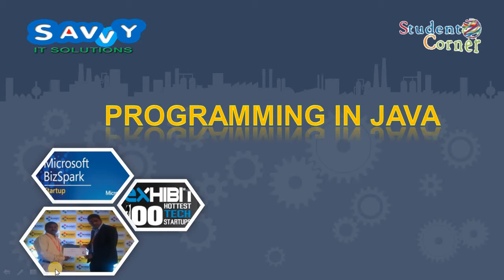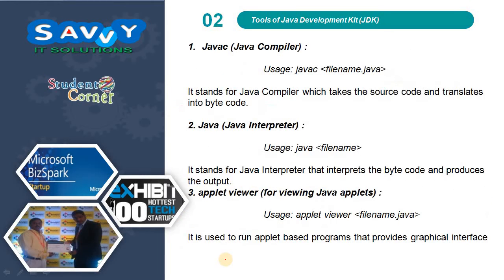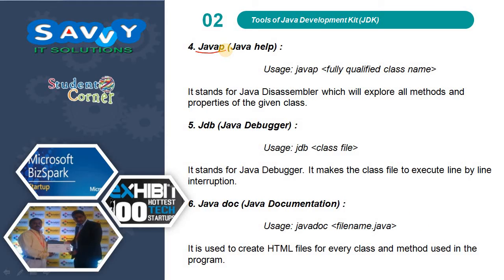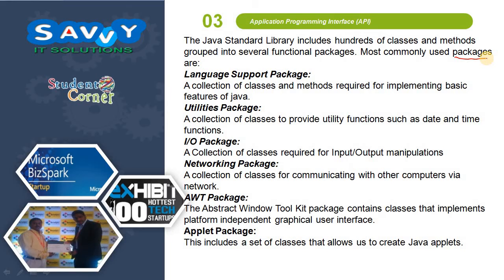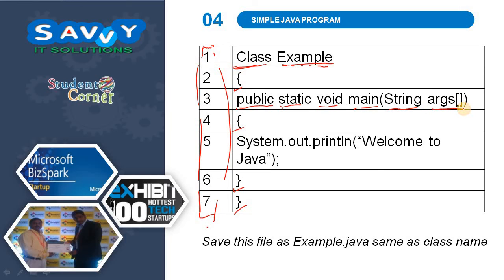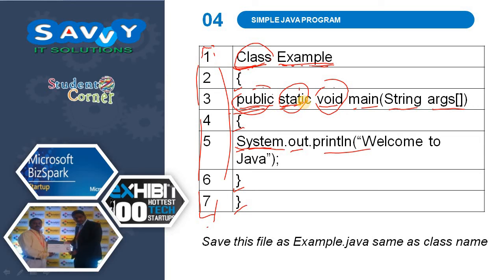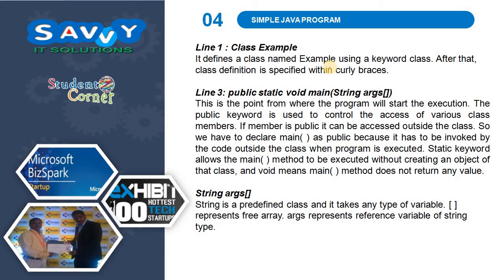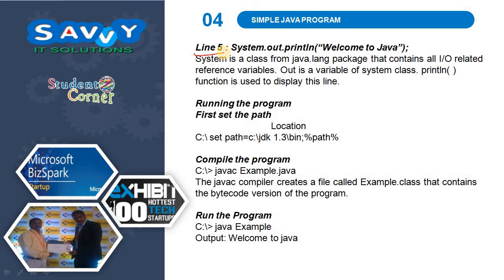Programming in JAVA -JAVA ENVIRONMENT